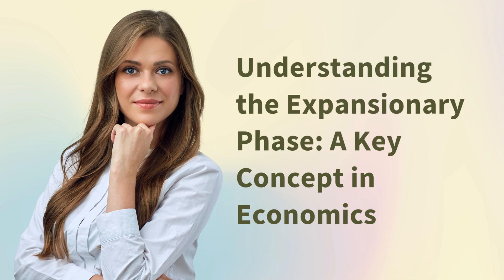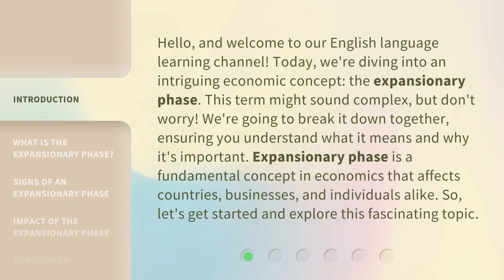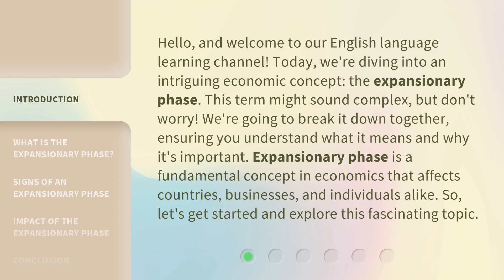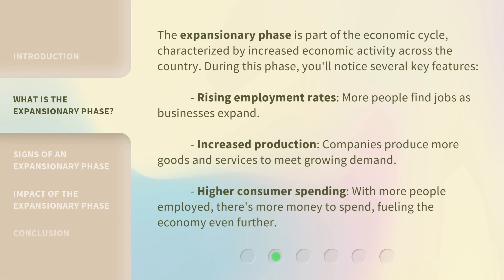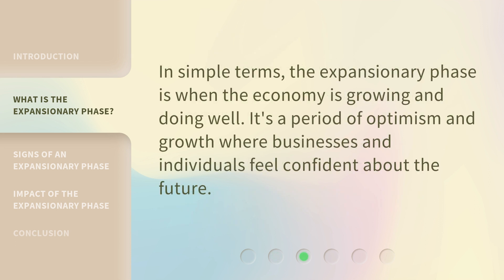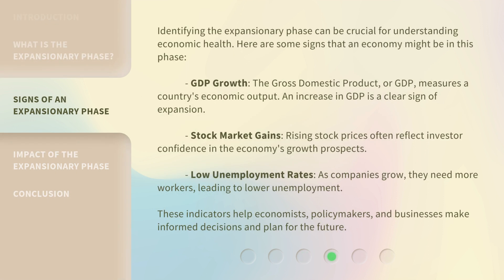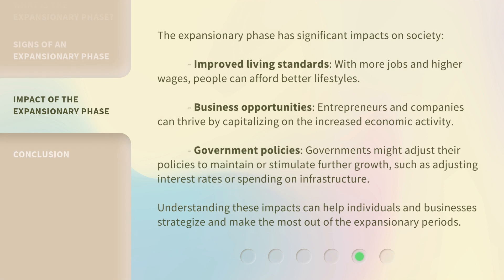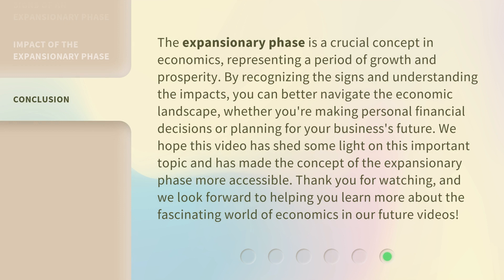Understanding the Expansionary Phase: A Key Concept in Economics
Unlocking the Expansionary Phase: Mastering Economics • Delve into the core of economics with an in-depth exploration of the expansionary phase. Learn how this key concept drives economic growth and prosperity, and gain valuable insights into its impact on various sectors and markets. Join us as we unravel the mysteries behind this crucial phase and equip yourself with the knowledge to navigate the dynamic world of economics.

00:00 • Introduction - Understanding the Expansionary Phase: A Key Concept in Economics
00:44 • What is the Expansionary Phase?
01:33 • Signs of an Expansionary Phase
02:21 • Impact of the Expansionary Phase